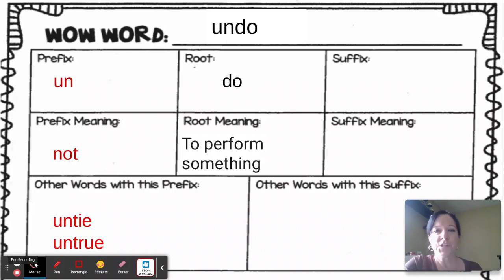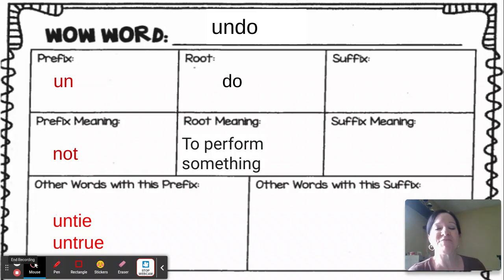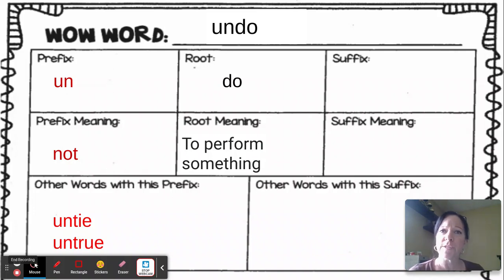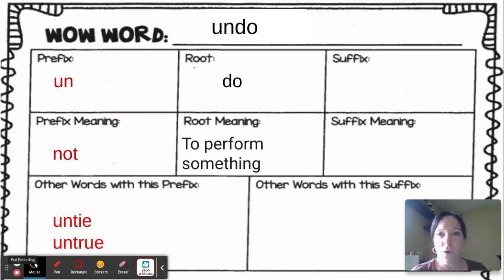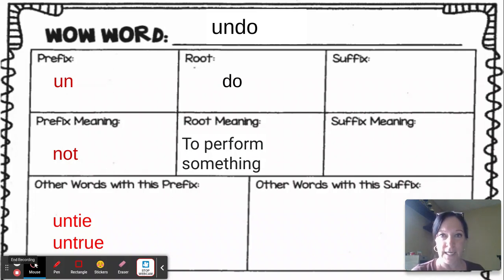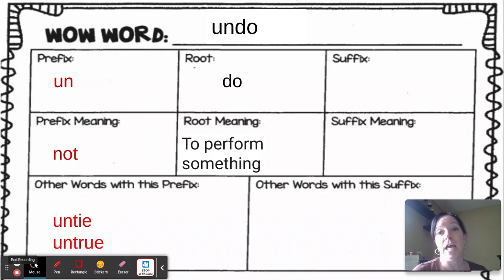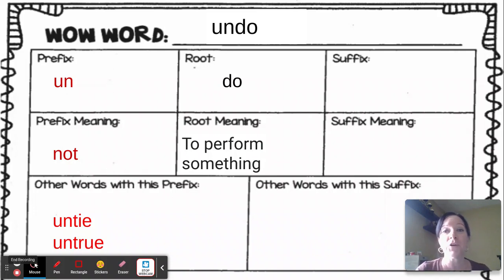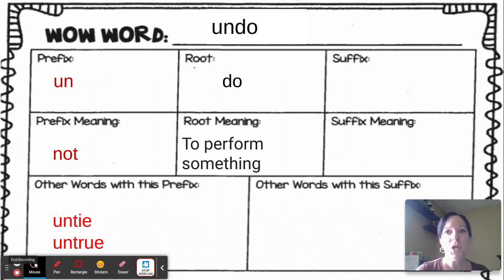Vocabulary Builders Unit 1 Week 1 WOW Word